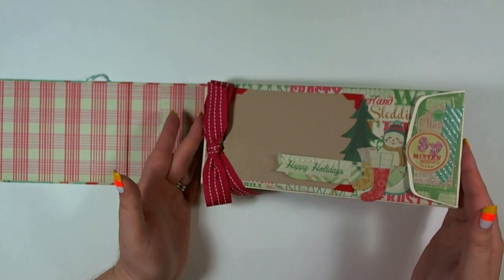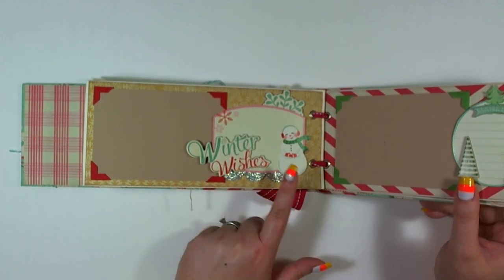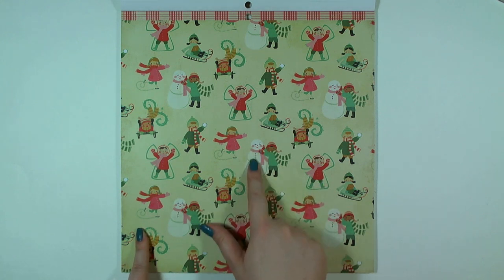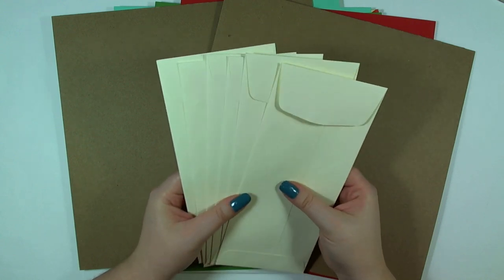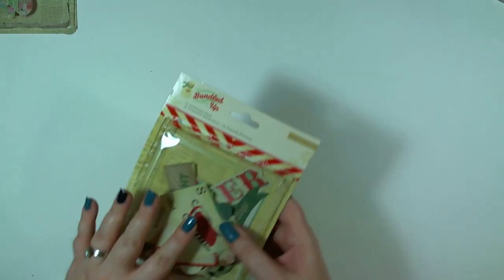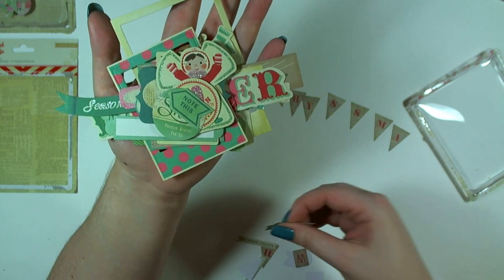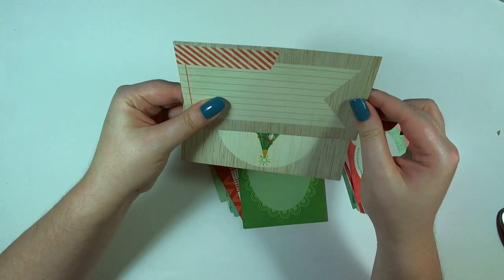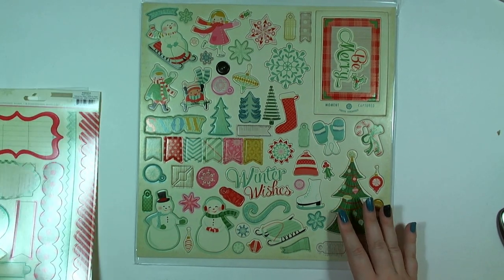NEW CLASS KIT: All Bundled Up Album!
Supply kit contains everything you need to make the exact same album as Kathryn, aside from adhesives and basic tools. Included in the kit price is Kathryn's written instruction manual and three hours of private instructional videos. The page manual will include a supply list, step-by-step instructions and color photos illustrating the steps needed to complete the album, and you will see Kathryn follow the steps and decorate her book on the videos.